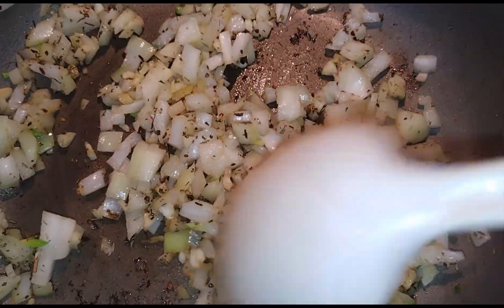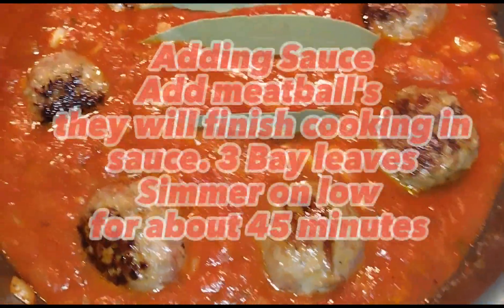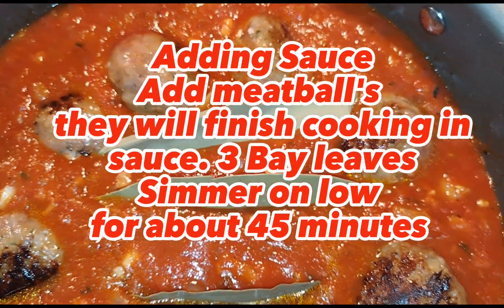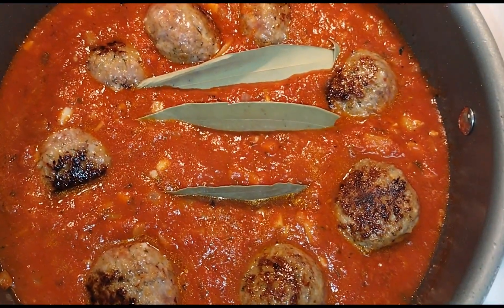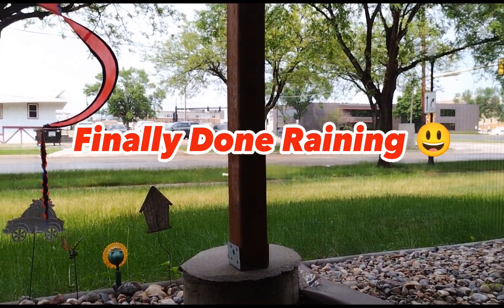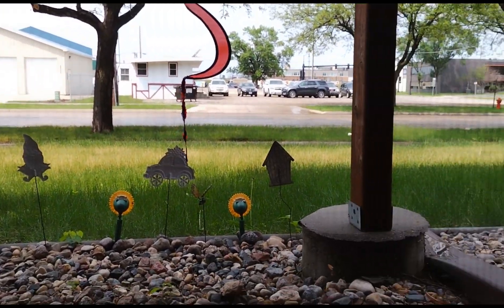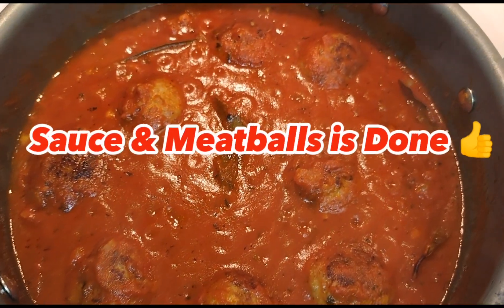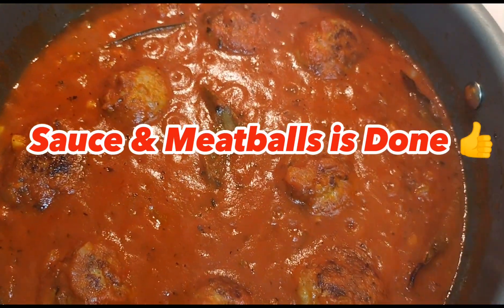Rain Day Vlog